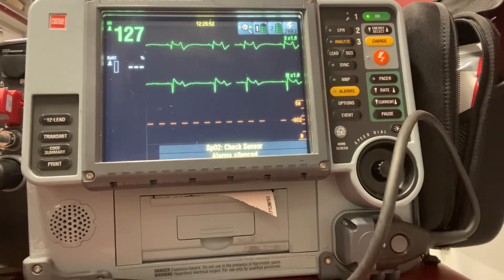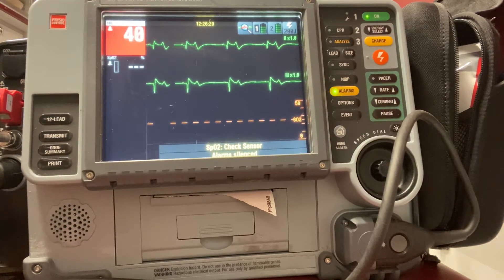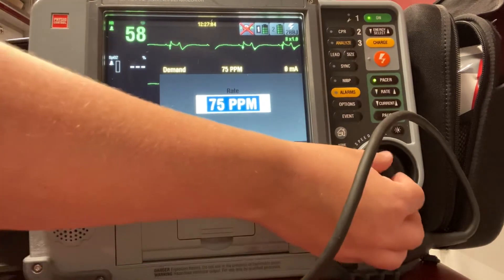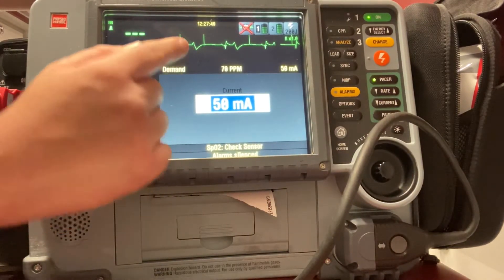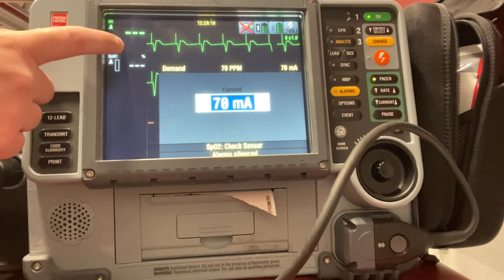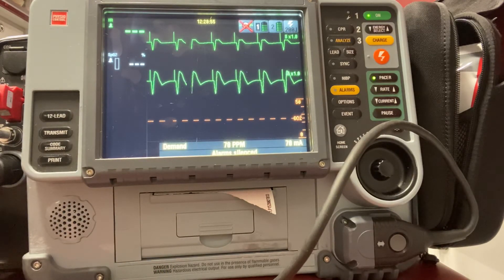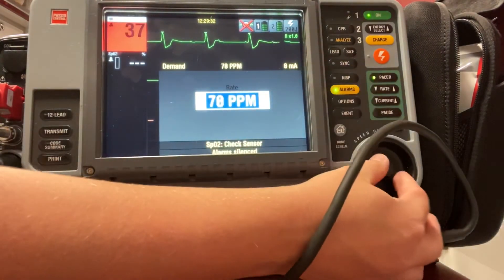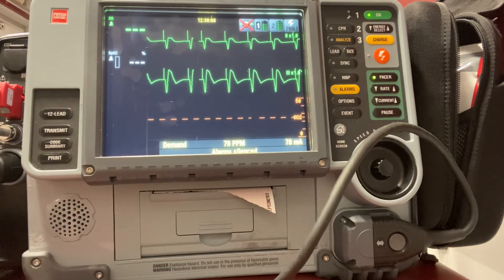TCP Procedure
Transcutaneous Pacing on LifePak